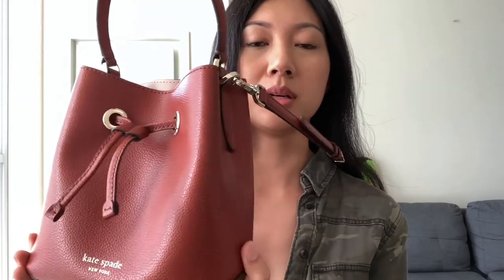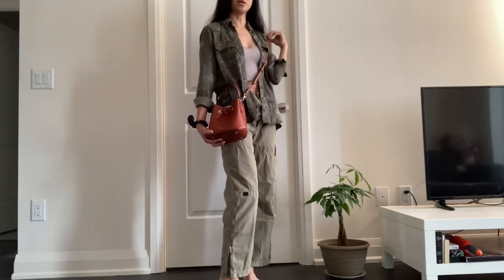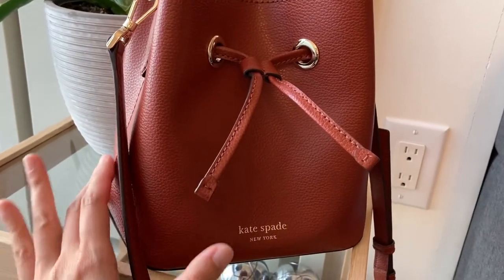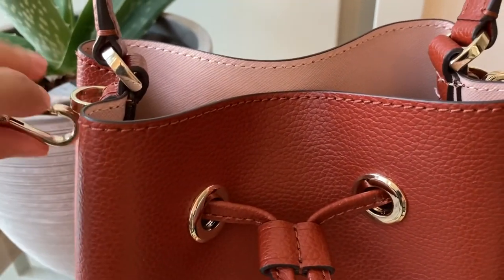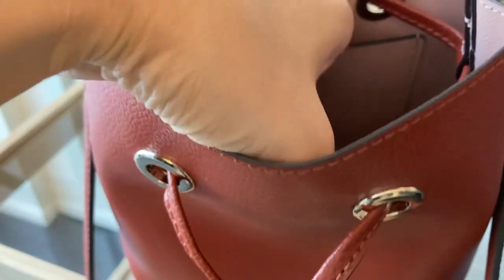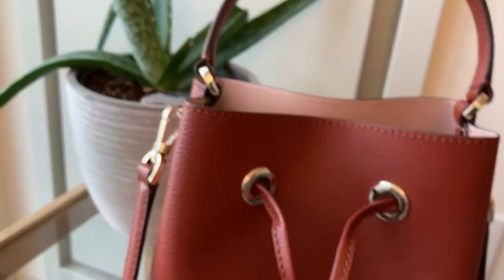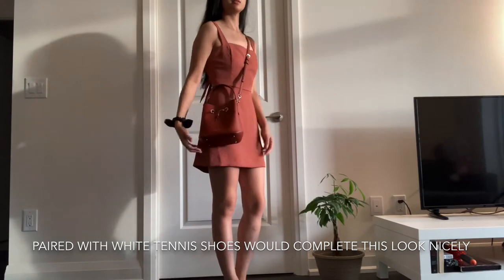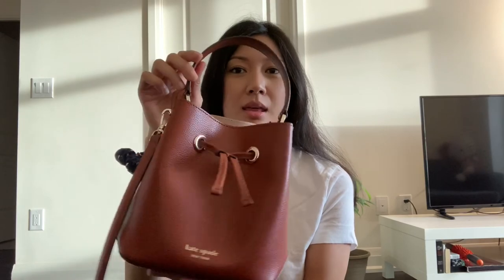KATE SPADE REVIEW AND TRY ON | Eva crossbody bucket bag in Chestnut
Today I am reviewing a Kate Spade Eva crossbody bucket bag in chestnut.

This is a beautiful bag as you will see in the try on and the close up review.  For me the only con is that it seems to be a bit noisy as you will be able to hear in the video.

I’m 5’7 in height for reference.